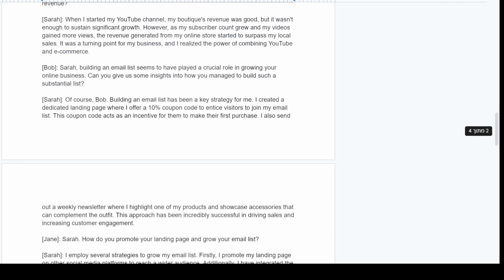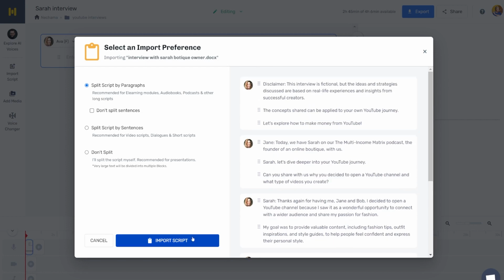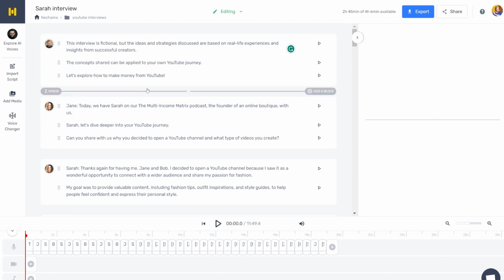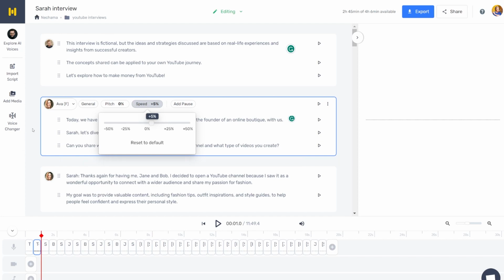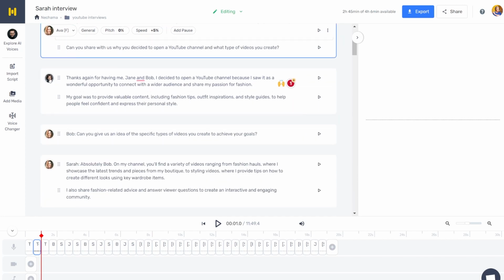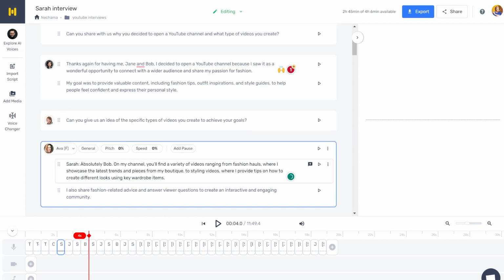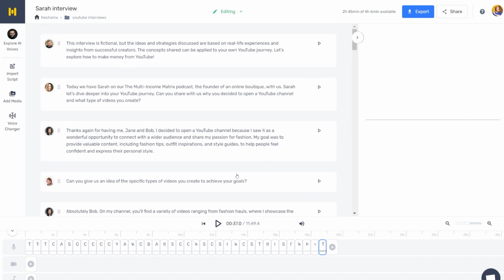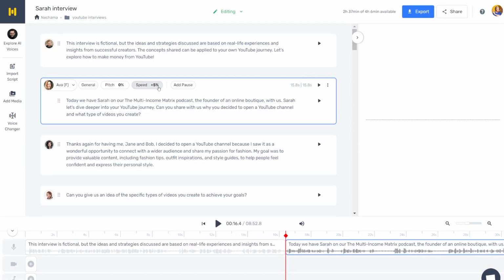Advanced Techniques to Save Minutes on MURF.AI Before Generating AI Sentences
Get ready for the next lesson in our free Murf.ai course: Stretch Your Budget with Smart Minute Usage

Welcome to the next lesson in our course, where we explore the art of saving minutes on MURF.AI even before generating your first AI sentence. Efficiently managing your plan minutes is essential to make the most out of your MURF.AI experience. In this lesson, we will provide you with valuable tips and techniques to help you save minutes in advance, optimizing your plan usage.

Each MURF.AI plan comes with a specific allocation of minutes for generating AI voices per month or per year, depending on your payment frequency. It's important to note that every time you make any small change during the voice generation process, it deducts time from your overall minutes. Therefore, it becomes crucial to implement certain strategies when first getting the script into the studio tool for voice-over generation. By doing so, you can save precious minutes for later use, enabling you to produce more content within your plan limits.

Join us as we uncover the secrets of plan efficiency and explore techniques to maximize savings on MURF.AI. We'll guide you through smart planning strategies and best practices that allow you to proactively save minutes, ensuring you can generate AI sentences and create content without exceeding your plan limits. With careful minute management, you'll have the freedom to unleash your creativity and produce a greater volume of content.

Get ready to unlock the full potential of your MURF.AI plan as we dive into the world of saving minutes in advance. Together, we'll empower you with advanced techniques and insights to become a master of plan efficiency on MURF.AI. Let's embark on this journey and optimize your content creation process like never before.

Schedule posts on all your social media with this tool.Saving time and ensuring consistent content delivery.

Reach a wider audience by simultaneously streaming to multiple accounts,

Discover the secrets to becoming a content creation superstar!

Join us on this thrilling journey to turn success into a thrilling game. Visit contentgametips.com now and let's conquer the digital realm together!